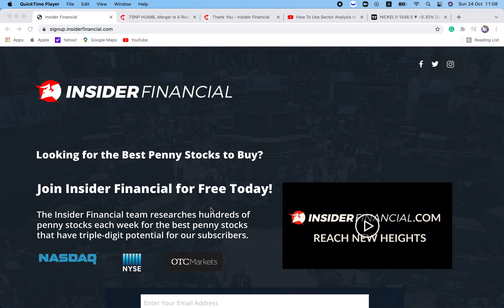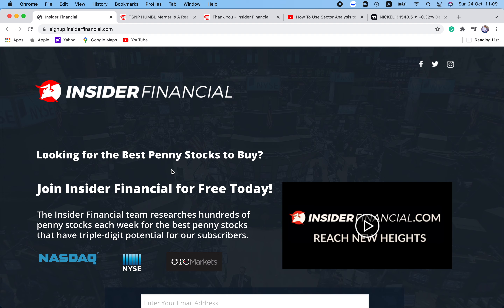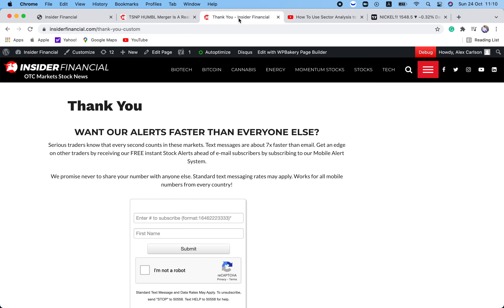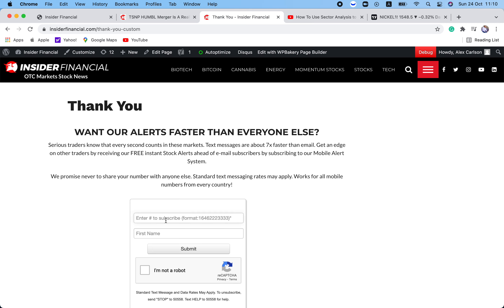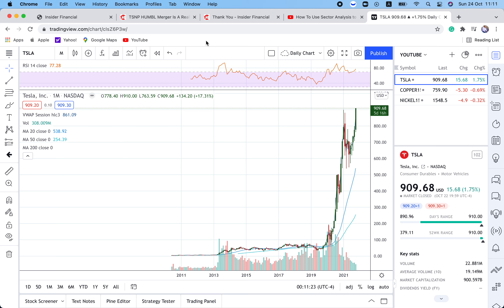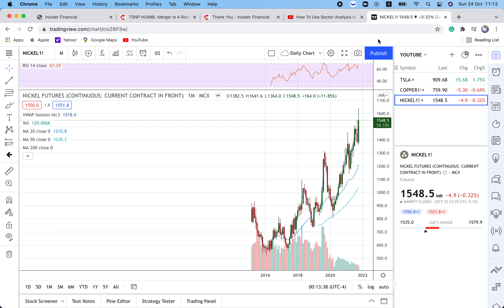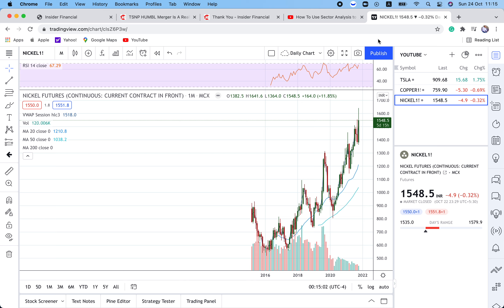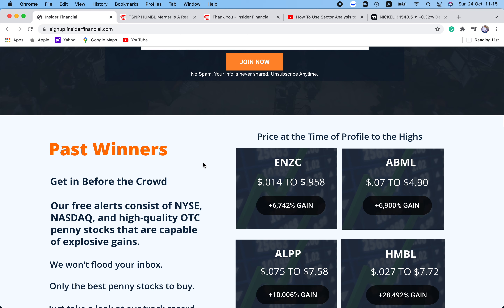New Lithium Copper Nickel Profile 🚀🚀 Coming at the Opening Bell on Monday for Subscribers 🤑🤑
Alex Carlson discusses a new trading investing pennystock coming on Monday at the opening bell for subscribers.

To get the full report and ticker symbol, go and sign up with your email for FREE.